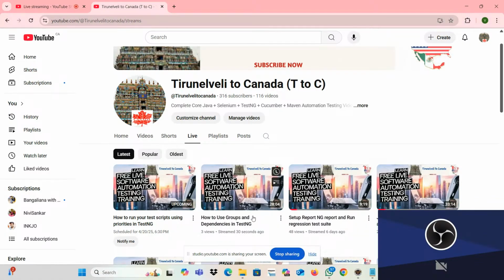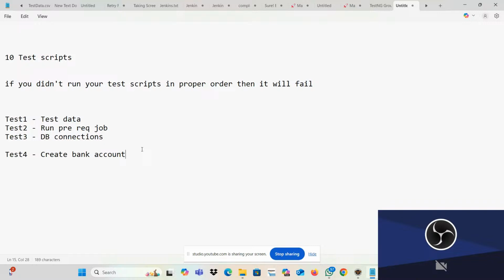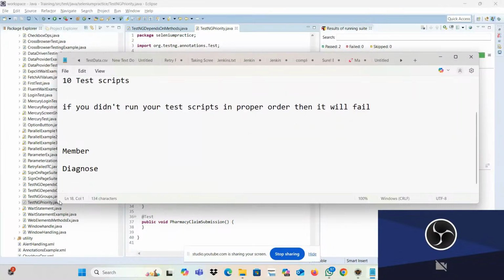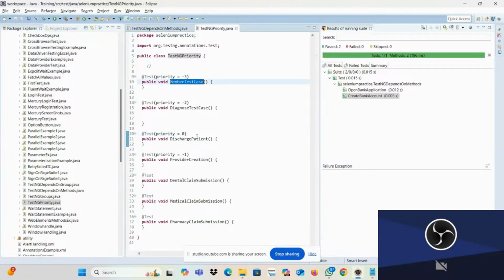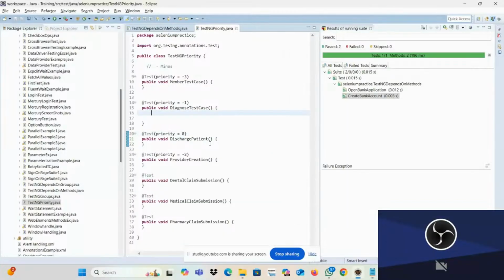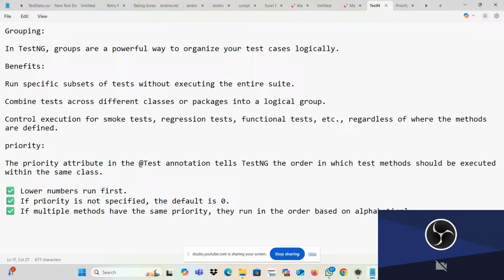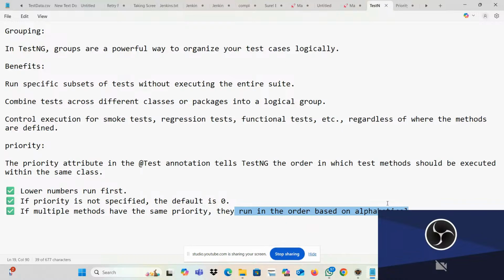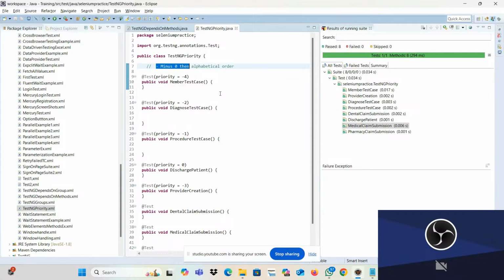How to run your test scripts using priorities in TestNG